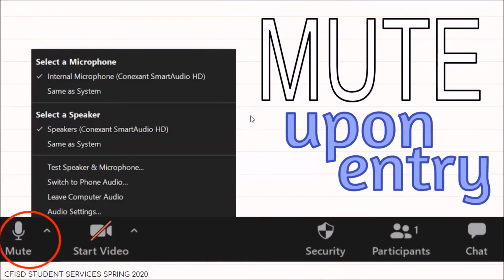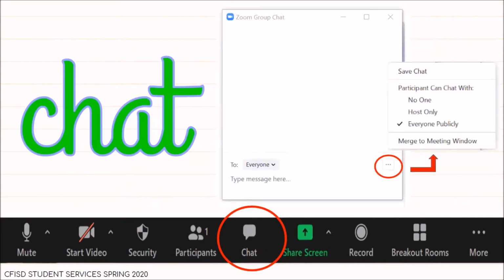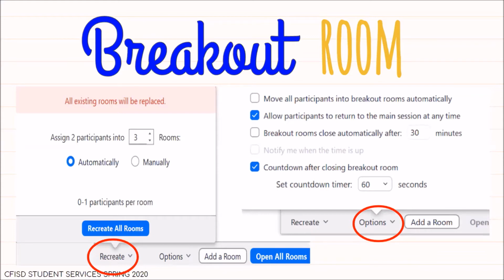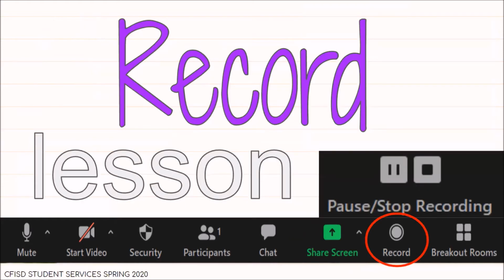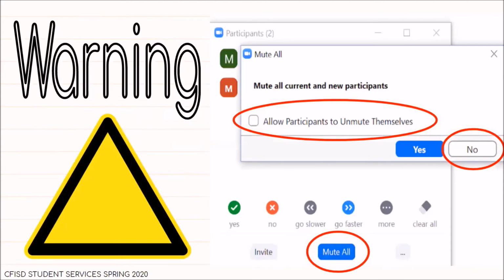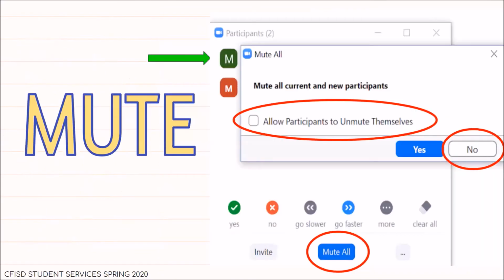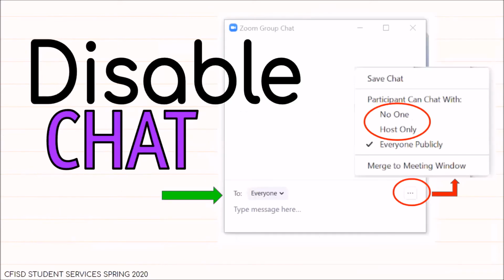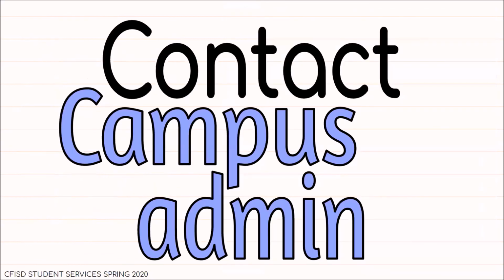Zoom Online Classroom Management Training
Classroom management tips when teaching on Zoom.